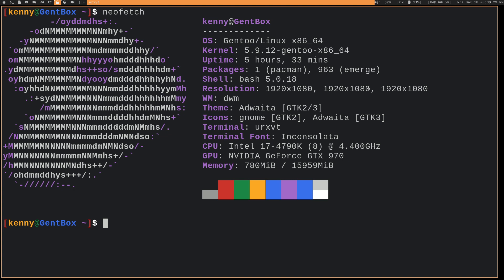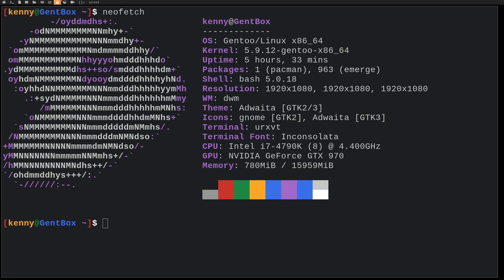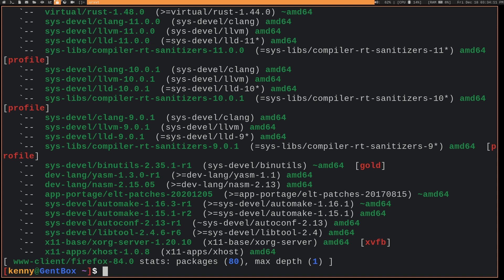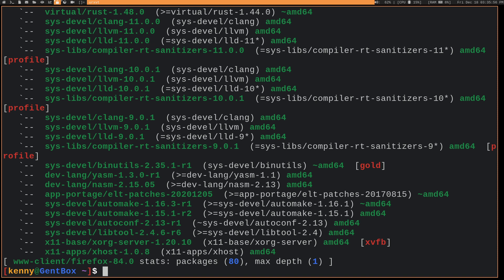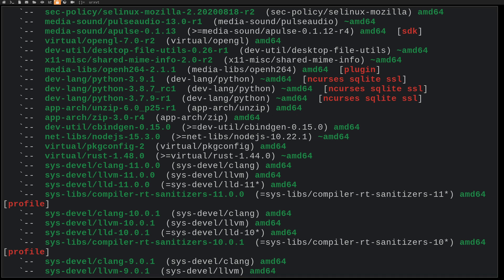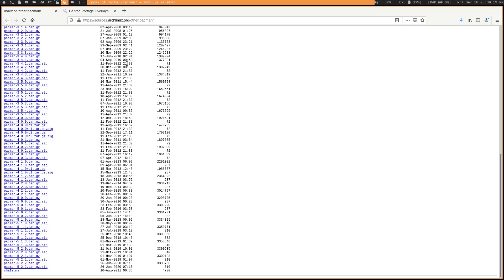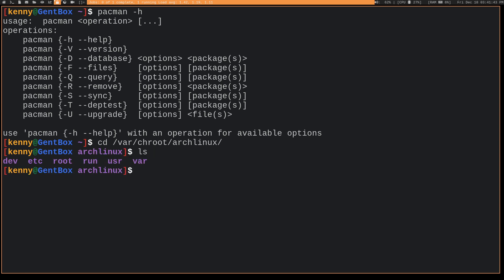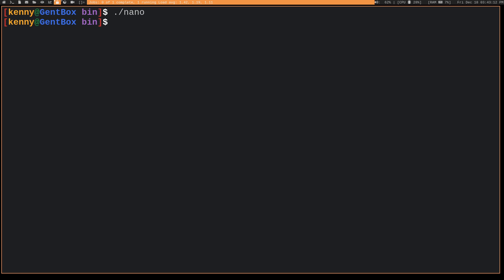Pacman On Other Distros, How To and Why You Shouldn't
In this video I show you how to install the Pacman package manager on Gentoo and why you shouldn't actually do this.

Monero
45F2bNHVcRzXVBsvZ5giyvKGAgm6LFhMsjUUVPTEtdgJJ5SNyxzSNUmFSBR5qCCWLpjiUjYMkmZoX9b3cChNjvxR7kvh436

Dash
Xh9PXPEy5RoLJgFDGYCDjrbXdjshMaYerz

Zcash
t1aWtU5SBpxuUWBSwDKy4gTkT2T1ZwtFvrr

Chainlink
0x0f7f21D267d2C9dbae17fd8c20012eFEA3678F14

Bitcoin Cash
qz2st00dtu9e79zrq5wshsgaxsjw299n7c69th8ryp

Etherum Classic
0xeA641e59913960f578ad39A6B4d02051A5556BfC

USD Coin
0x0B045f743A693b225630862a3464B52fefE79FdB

bc1qyj5p6hzqkautq4d3zgzwfllm7xv9wjeqkv857z

Ethereum
0x35B505EB5b717D11c28D163fb1412C3344c7684d

Litecoin
LQviuYVbvJs1jCSiEDwWAarycA4xsqJo7D

DOGE
D7MPGcUT4sXkGroGbs4QVQGyXqXd6QfmXF